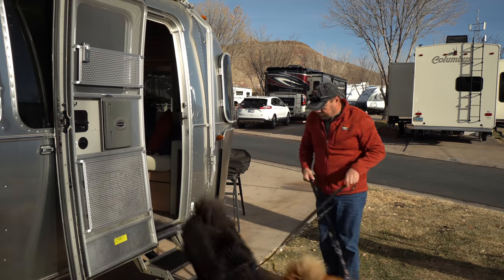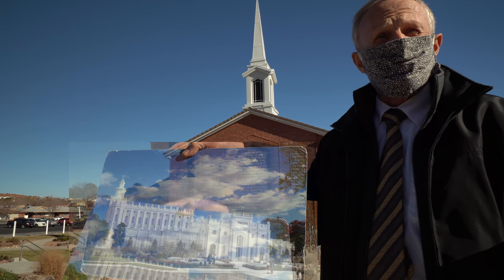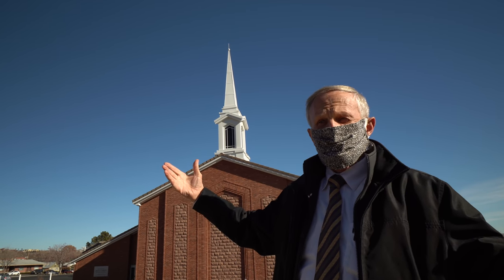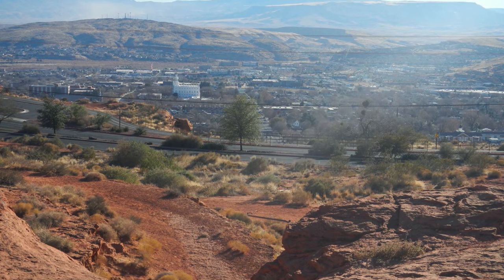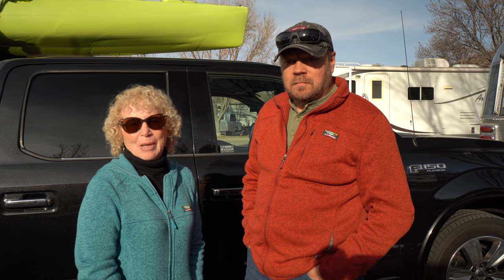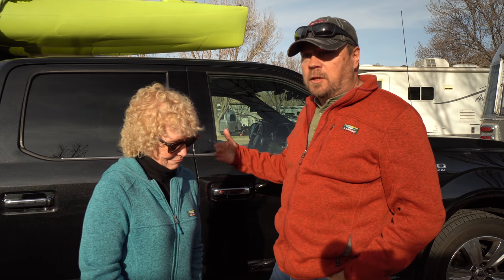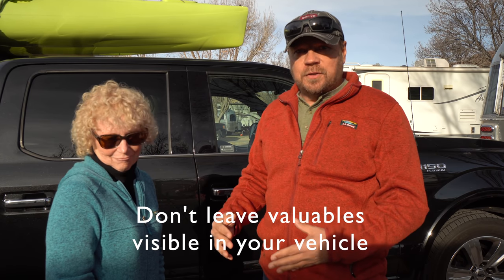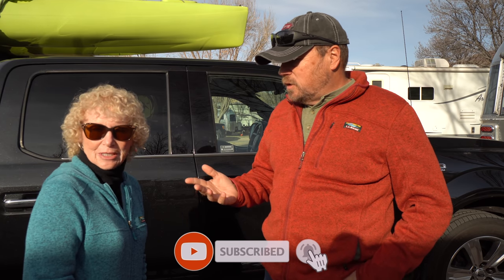We got Robbed in St George Utah! Winter Road Trip | RV Lifestyle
This week we visit the city of ST George to check out the local sights.  Sadly we were robbed while walking the dogs in the park.

We visit the Mormon Temple and meet Elder Crane, who tells us all about the Temple.  Then we take a ride over to Pioneer Park ro walk the dogs.  We were only a way from our truck for about an hour, the parking lot was full of cars, but when we returned our window was broken and Diane's purse was taken.

We learned that this can happen any where to anyone.  We share our experience, and some tips on how to less the impact.

Enjoy the video...   Zephyr

RV:  2017 Airstream 28 Flying Cloud
Truck:  2015 Ford F150 Platinum 3.5 Ecoboost
Bikes: Rad Power Bikes Rad Mini
Kayaks: Hobie Oasis 14'

CAMERA GEAR